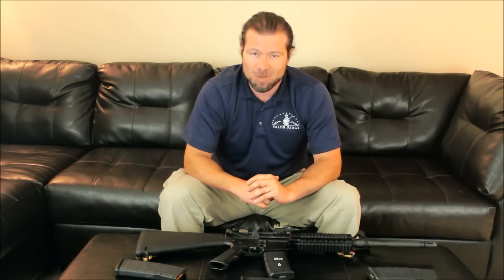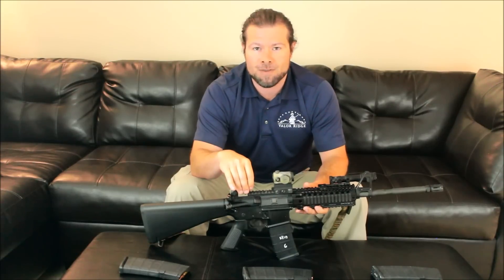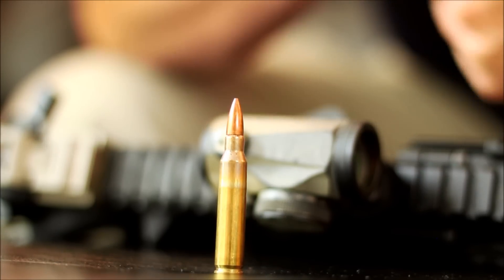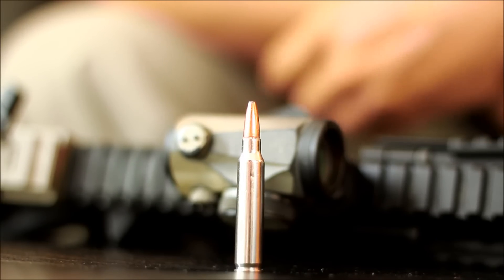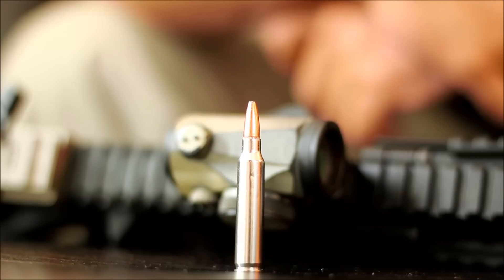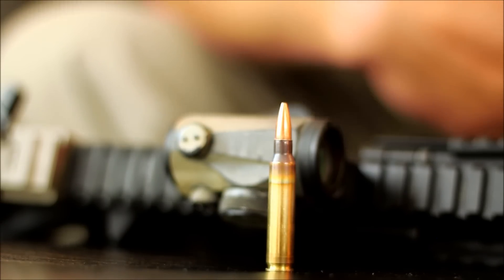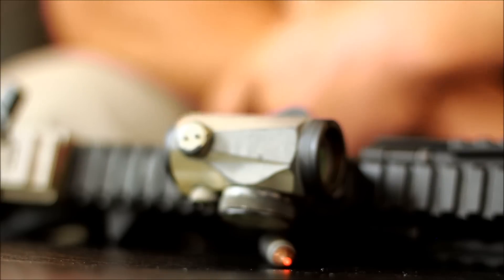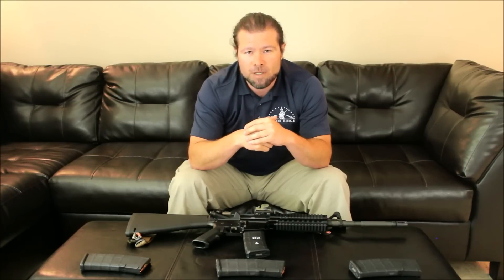Home Defense Ammo for Your AR-15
Choosing ammunition for your AR-15 for home defense is a life and death decision.  In this video, we remove the veil of confusion and stick with what works in any house, apartment, condo, or other living arrangement.  The rounds recommended in this video are effective against attackers and prevent over-penetration.